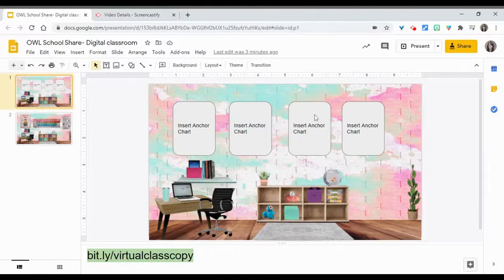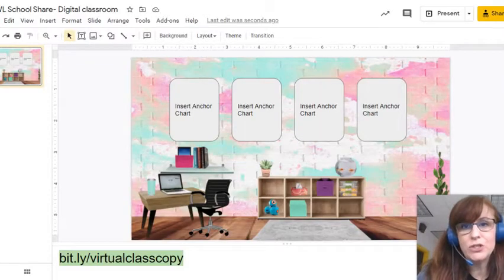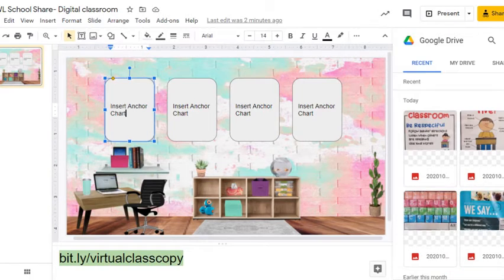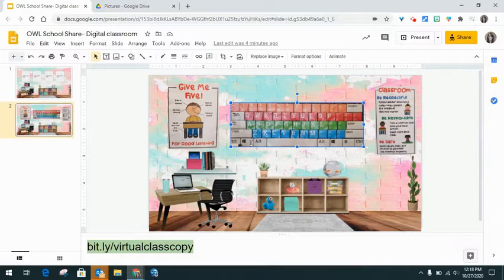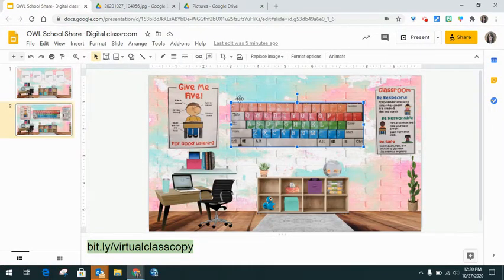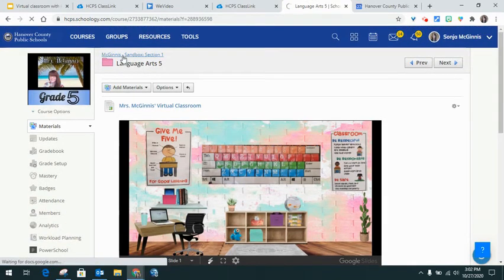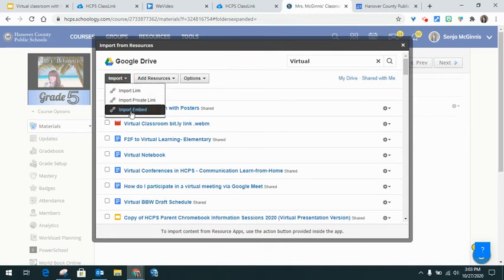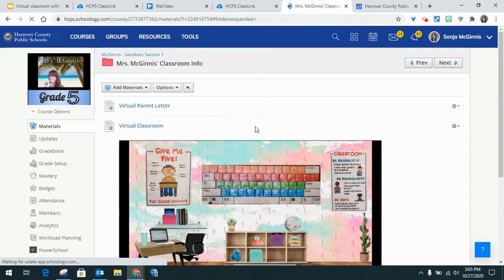Virtual Classroom with Posters